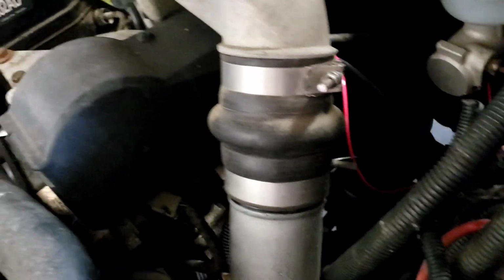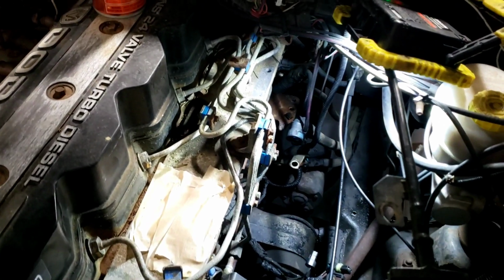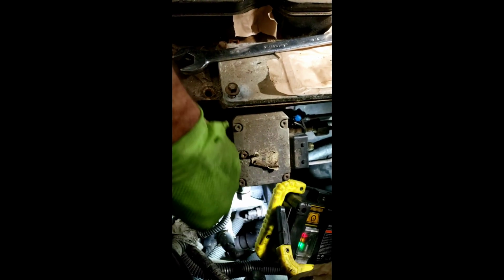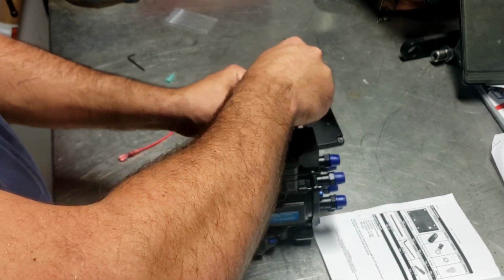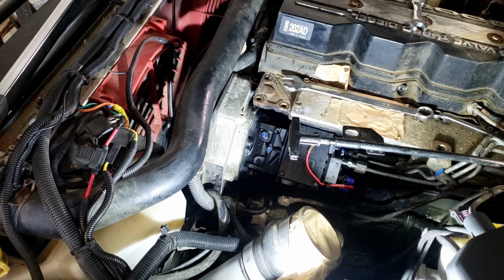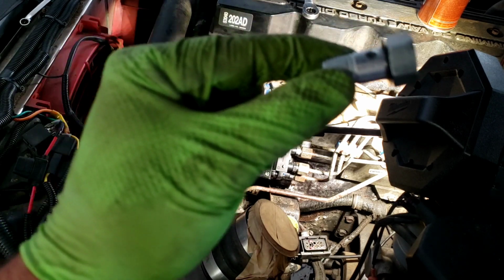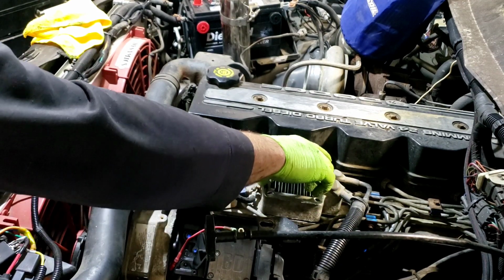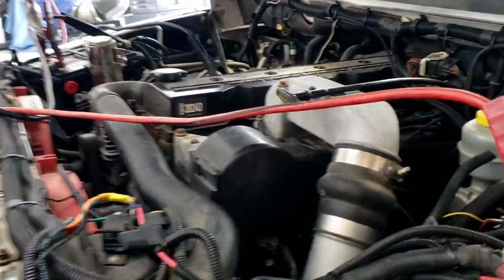Return from dead 01 cummins 24v vp44 swap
start of the long project of rebuilding the dodge 2500 with 5.9 cummins. we start off this video with the vp44 swap and see if it will start after sitting  in field for 5 years.